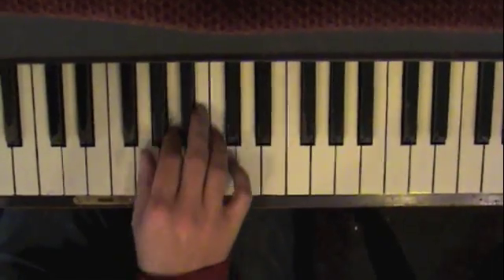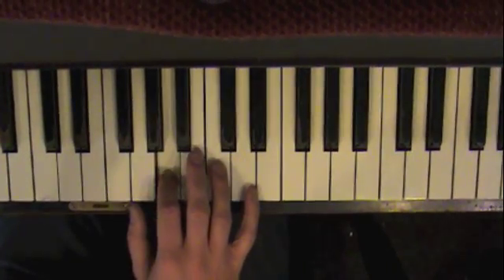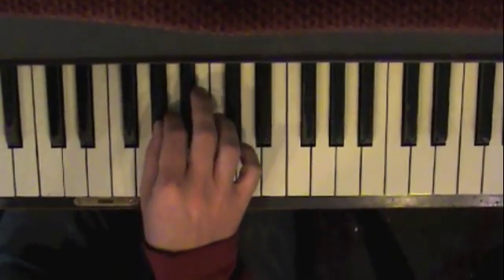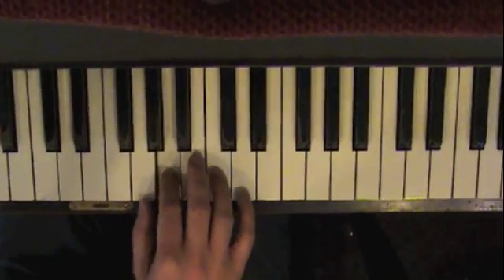super mario pt 2